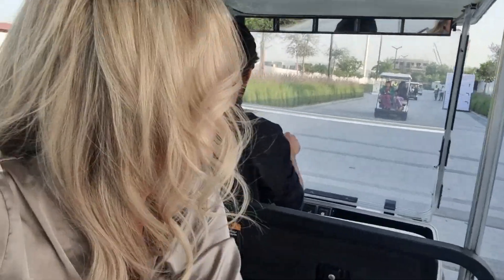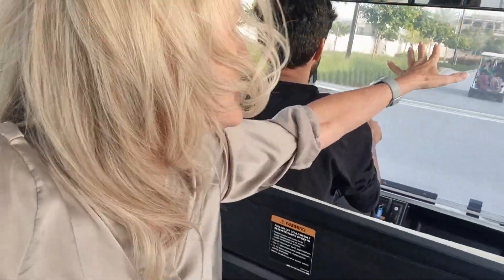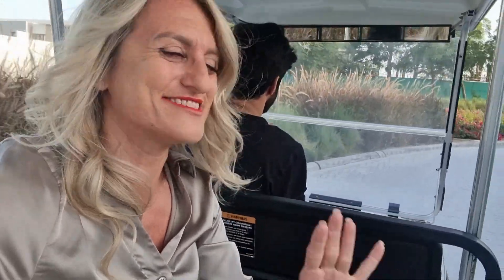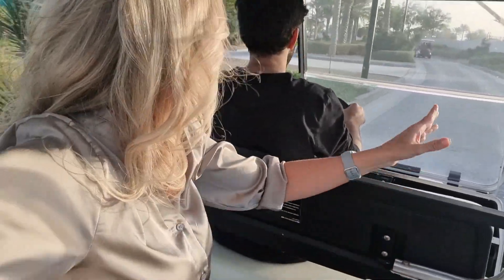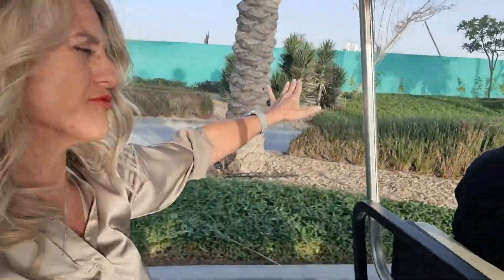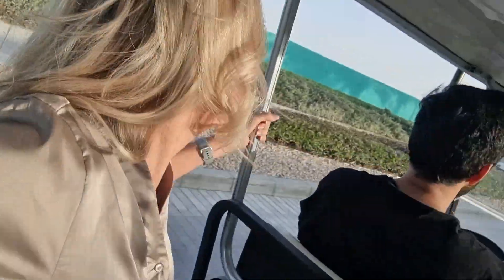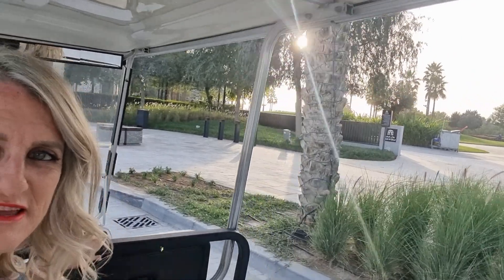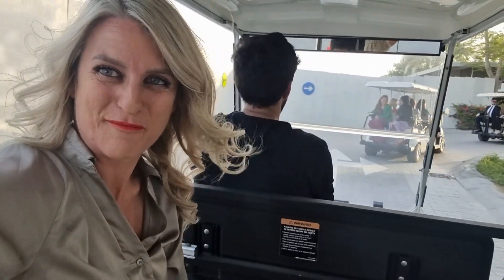Tilal al Ghaf Feb Construction Update 23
Welcome to Tilal al Ghaf ( TAG), Dubai's MOST exciting new community of villas and townhouses due to start its handover in the next few weeks of February to its first residents.
This  video shows you simply where building has reached Beg Feb 2023.

TAG is located around the beautiful Crystal Manmade lagoon & beach. Residents have access to this for kayaking, canoeing, swimming and the Beach Club. There will also be  a VIP Club for residents in addition.

The Royal Grammar School ( from Guildford Surrey) opened Sept 2021 and 1 of UK's top Private Schools welcomes in new pupils and is  ideal for those already living in the community to minimise long school runs. ( my brother went to this school in UK so I can vouch for its high academia!).

Carrefour Hypermarket will b the largest in the Gulf when it is finished with other community shops and cafes.

What's still available ?
I have a few 5 bed  stunning luxury homes in Alaya from 8.5 mill aed ( on payment plan) and the fabulous Island Mansions Lanai Island ( on payment plan) from 65 mill- 95 mill aed.

Most of Tilal Al Ghaf is now sold out and certainly all under 8 mill aed.
If you would like details of future launches in new projects well in advance please whatsapp so I can ensure you dont miss out next time!

Secondary/ Resale  Market :
The resale market is very active for TAG ( private owners). You can still purchase AND get a post Handover payment plan.

For those who missed out on townhouses and are looking to move into Elan:

3 bed Townhouses from 2.2 mill aed ( Elan & Aura)
4 bed Townhouses from 2.75 mill aed ( Elan & Aura)

Twin Villas from 3.85 mill aed. ( Aura Gardens)
Standalone Villas with Garden Suite from 4.3 mill aed ( Harmony1,2,3)

Mansions w/ Rooftop, Swimming Pool  from 7.5 mill aed ( Alaya & Serenity)
Private Residences w/ Rooftop, Lift, Swimming Pool in Private Inner Community from 21 mill aed ( Elysian Mansions)

Purchasing a property in Dubai over 2 mill ensures you can also avail of the Golden Visa for a 10 year UAE Residency Visa .

Thank you for choosing to do business with us. We are delighted to announce that from 1st Jan 2023 a % of all Sales Earnings generated on property transactions with Lucy will now be going directly to the worlds abandoned, homeless children. Lucy just returned from an orphanage in Uganda where she was volunteering and hopes to keep doing this in various others globally over the coming months. YOUR Support is greatly appreciated. May God bless you!